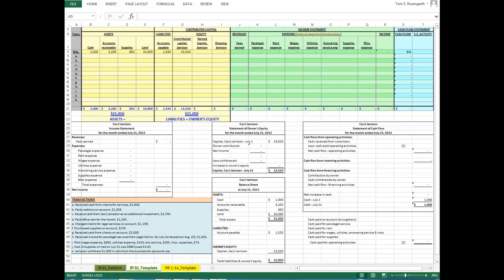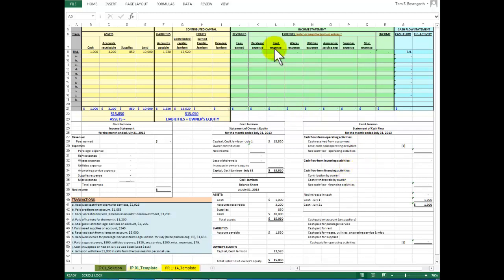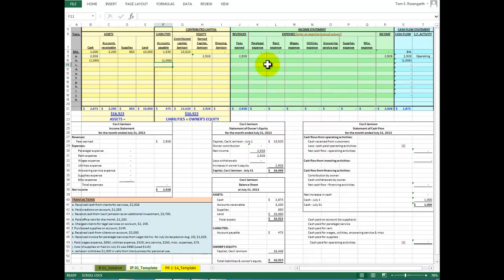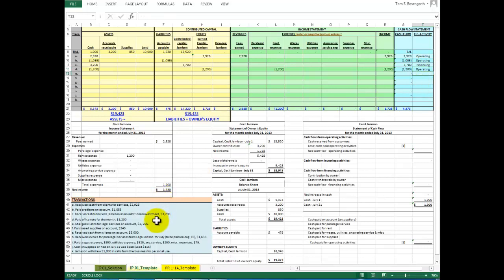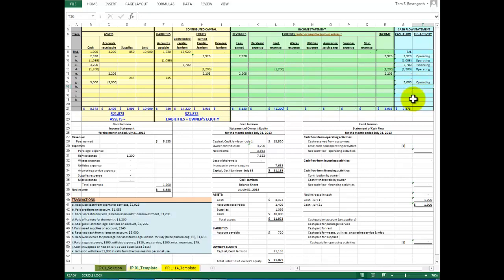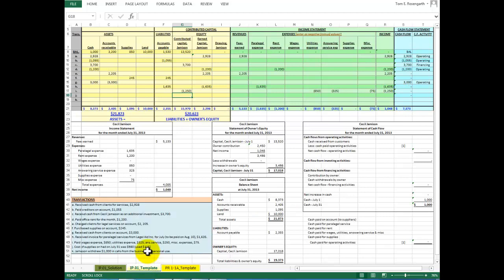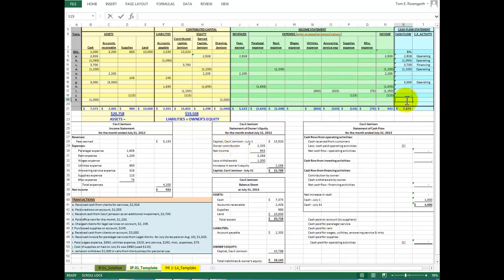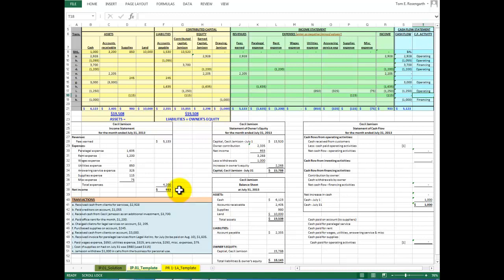BUS 201_WRD.01_IP.01_Financial Statement Effects of Business Transactions (FSET) spreadsheet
This video illustrates how the transactions from IP.01 (page 25 of your WRD, 26e text) affect the elements of the BALANCE SHEET, INCOME STATEMENT, and CASH FLOW STATEMENT.